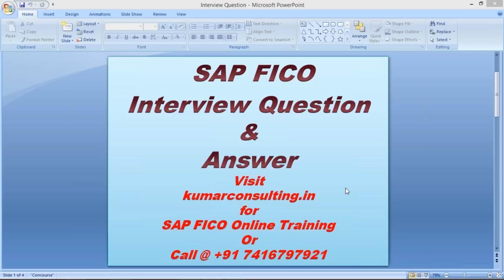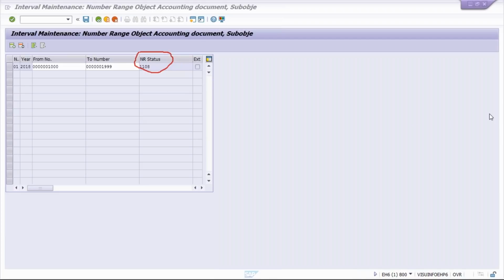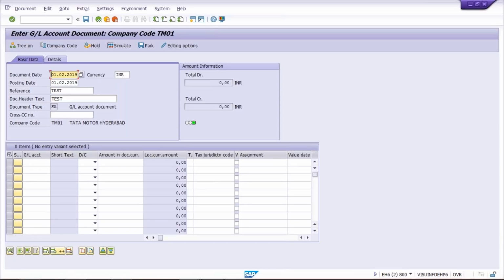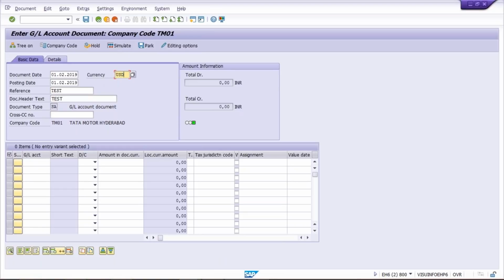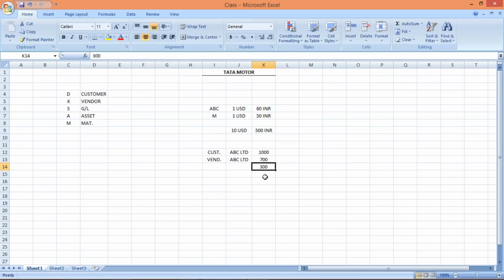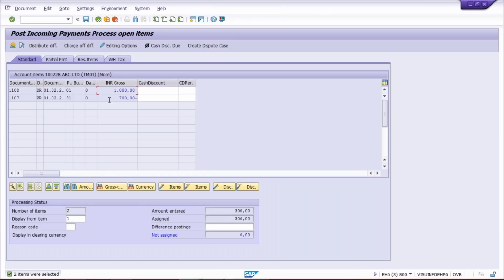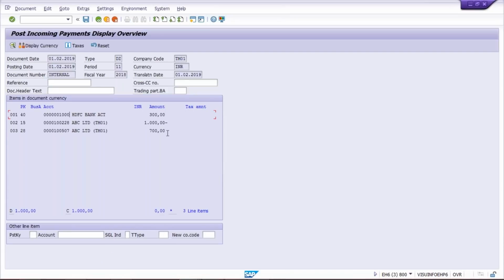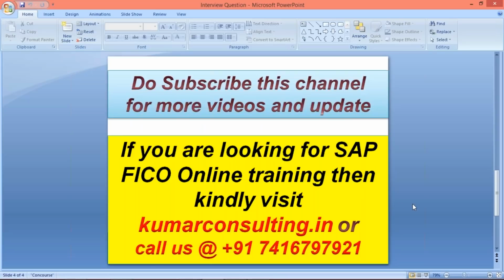SAP Interview Questions and Answers_2 (Call @ +91 7416797921 for SAP FICO Online training)